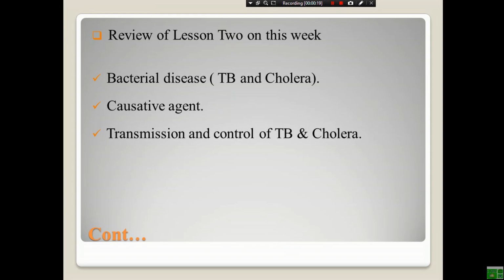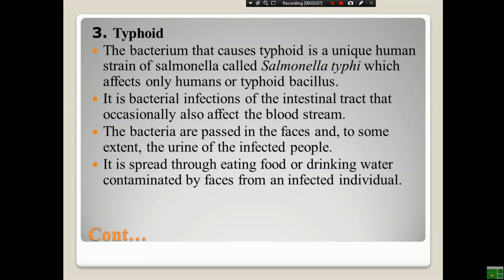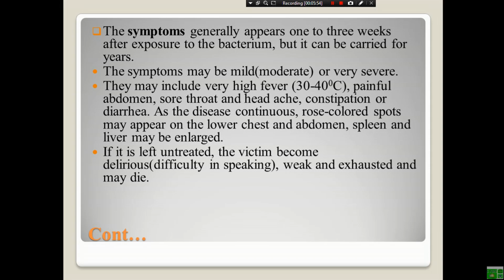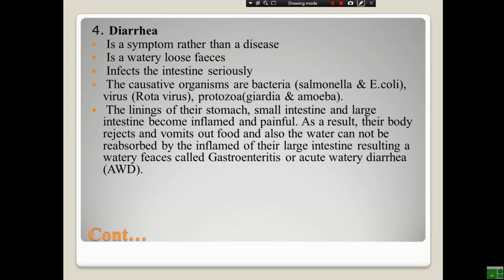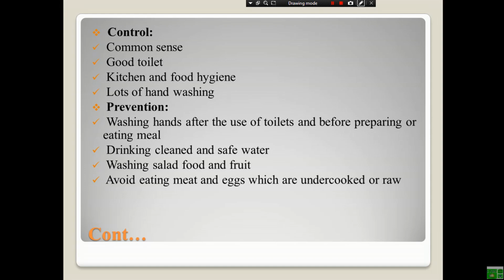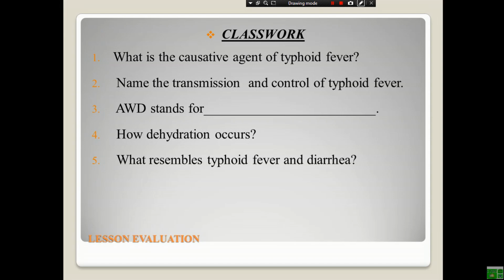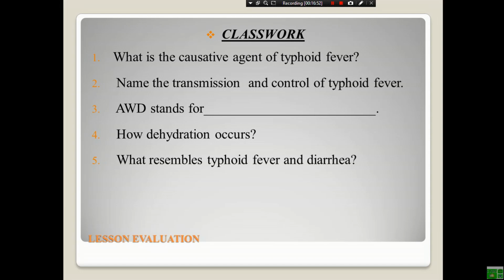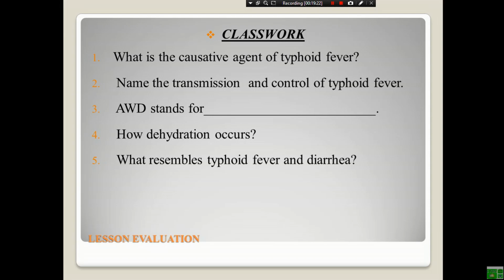Bacterial Diseases | Grade 9 Biology | Causes, Symptoms, Transmission & Prevention I Part III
Welcome to this Grade 9 Biology lesson on Bacterial Diseases! In this tutorial, we explore common diseases caused by bacteria, how they spread, their symptoms, and the important measures used to prevent and control them.

📚 In this lesson, you will learn:

✅ What bacteria are

✅ What bacterial diseases are

✅ Common examples of bacterial diseases

✅ The bacteria responsible for different diseases

✅ How bacterial diseases are transmitted

✅ Prevention and control methods

✅ The importance of early diagnosis and appropriate treatment

🦠 Examples of Bacterial Diseases

🔹 Tuberculosis (TB)
🔹 Cholera
🔹 Typhoid fever
🔹 Gonorrhea
🔹 Syphilis
🔹 Tetanus
🔹 Bacterial pneumonia

Good hygiene, safe drinking water, proper sanitation, safe food handling, vaccination where available, early diagnosis, and appropriate medical treatment can help prevent and control many bacterial diseases.

An important point is that antibiotics work against bacterial infections but not viral infections, and they should be used only as directed by a qualified healthcare professional.

🎯 This lesson is suitable for:
Grade 9 Biology students
Grade 10 Biology students

By the end of this lesson, you will understand the major bacterial diseases, their causes, transmission, symptoms, prevention, and control measures.

👉 Watch the full lesson, take notes, and practice the review questions.